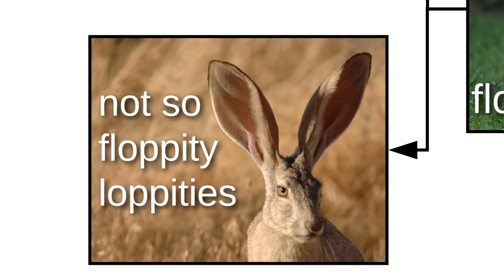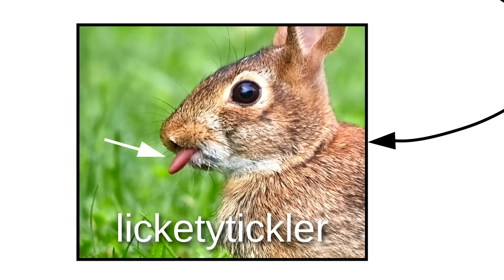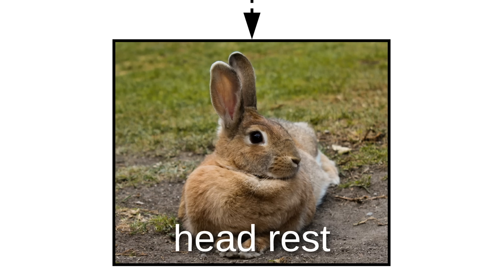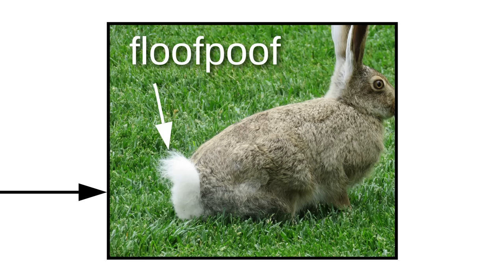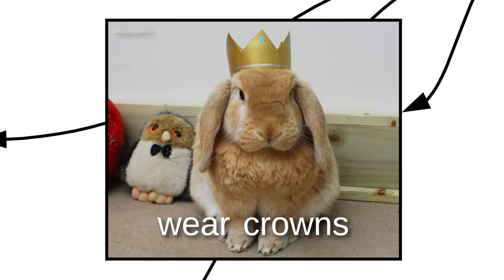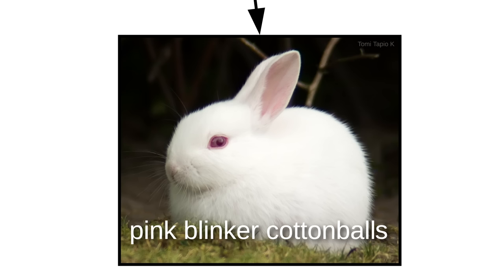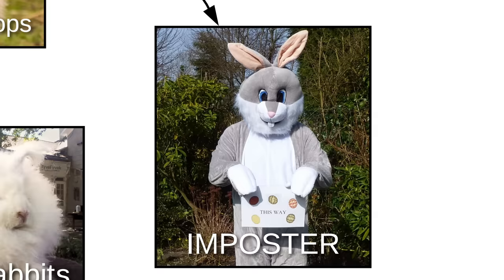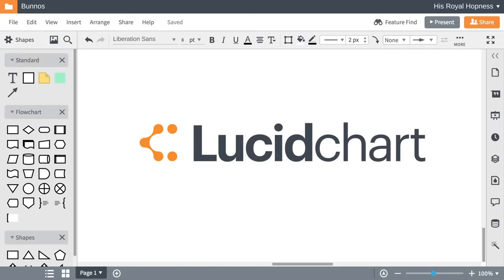Bunnos, Buns, & Wabbits - Internet Names for Bunnies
Bunnos (also known as buns or wabbits) are the internet names for bunnies and rabbits. We explain these terms in a Lucidchart diagram and give you all the information you need to understand bunno anatomy, bun memes, and wabbitology.

The most important thing to consider with bunnos is their anatomy. Bunnos heads feature floppity loppities, blinkers, and booplesnoots (which are also called wigglesniffers). Buns' mouths include licketyticklers and nibblenoms. Just below the bunno's head is the front fluff, which makes an ideal headrest. The bunno walks and hops with its lil front stubs and it's rear thumper jumpers. Finally, you reach the general flufferbuttle region, which is accented by the floof poof.

Bunnos do many activities. They stand up, they fluff the face, and sometimes they go for walks. They also are known to wear sweaters and crowns. All hail his royal hopness!

Finally, there are many bunno species. There are loppers, hoppity pandas, pink blinker cottonballs, and easter bunnos. Oh, and watch out for doggos looking like bunnos and doing you a bamboozle. There's also mr. muttonchops, flower boi, and wooly wabbits.

As always, you can visualize your bunnos, doggos, cattos, business ideas, personal thoughts...anything!...with Lucidchart :)

Wigglesniffer - by tangi bertin (added wiggle)
Nibblenoms - by David~O (adjusted color)
Wooly Wabbits - by Oldhaus (adjusted color)
Other Inspiration